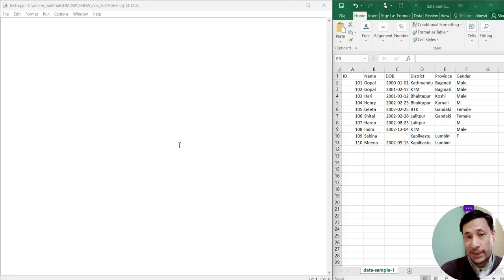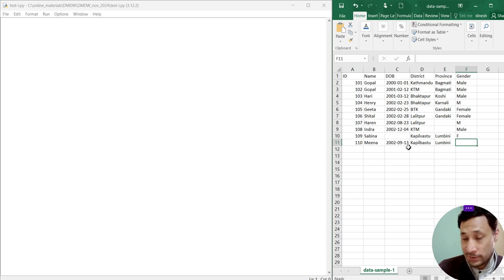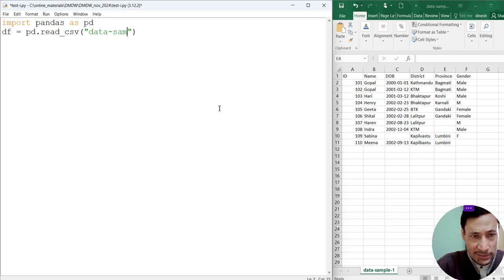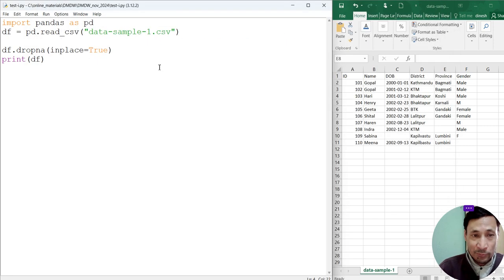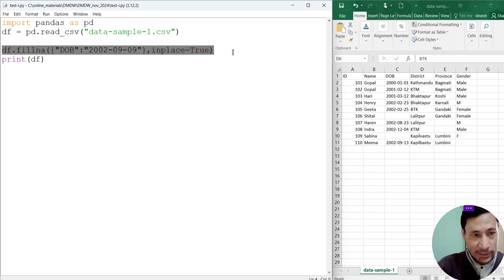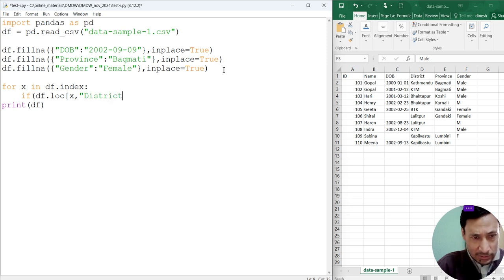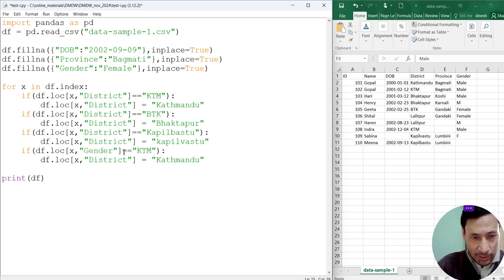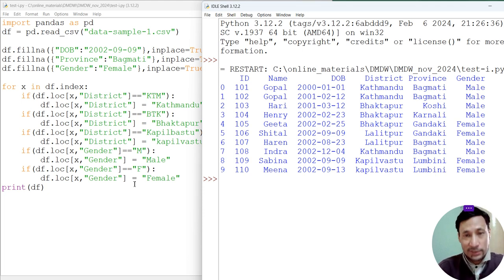Data Preprocessing using Python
This video show how to clean and make data consistent using Python code.
Python file and the csv files both are saved in the same folder.